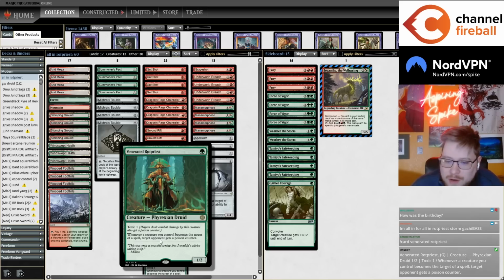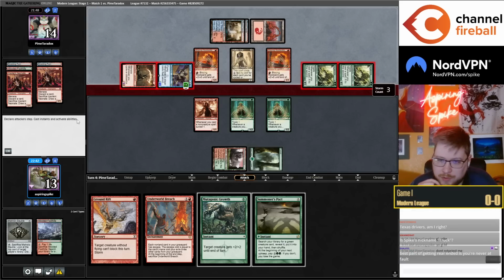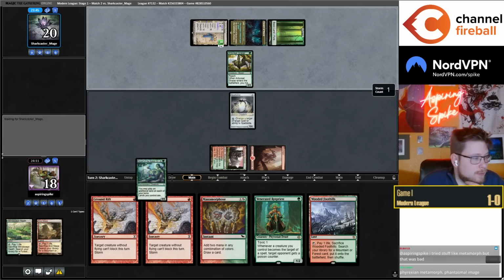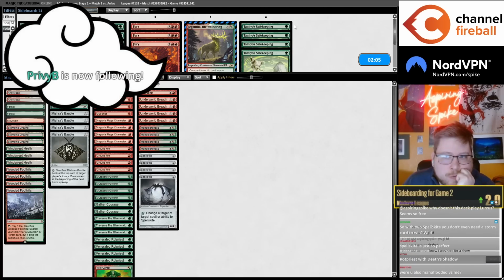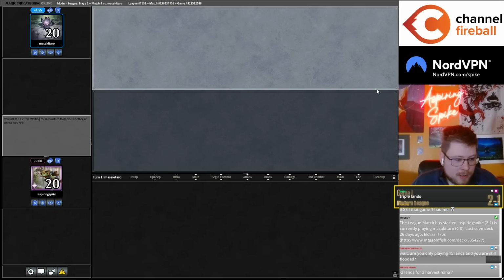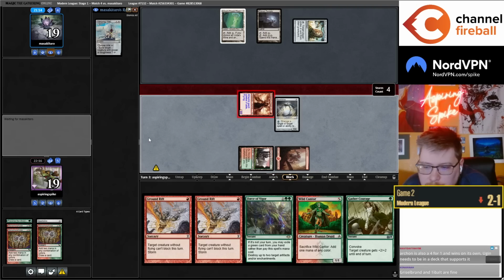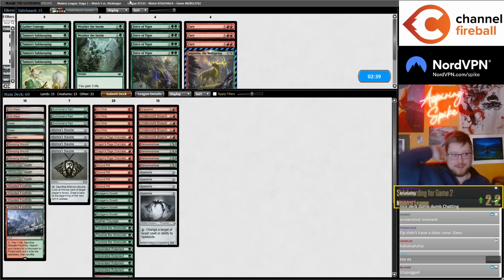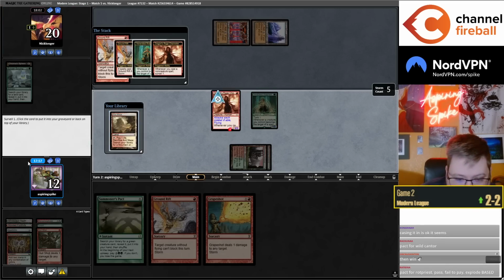The MOST EXCITING / EXPLOSIVE version of Rotpriest Storm! | All-In Rotpriest | ONE Modern | MTGO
Match Timestamps:
0:00 Deck Tech
02:59 Round 1
15:00 Round 2
22:27 Round 3
35:45 Round 4
45:48 Round 5

Decklist:
LAND
2 Arid Mesa
2 Forest
1 Mountain
3 Stomping Ground
3 Windswept Heath
4 Wooded Foothills

CREATURE
4 Dragon's Rage Channeler
4 Spellskite
4 Venerated Rotpriest
1 Wild Cantor

INSTANT
1 Gather Courage
4 Gut Shot
4 Manamorphose
4 Mutagenic Growth
3 Summoner's Pact

SORCERY
1 Grapeshot
4 Ground Rift
3 Traverse the Ulvenwald

ARTIFACT
4 Mishra's Bauble

ENCHANTMENT
4 Underworld Breach

SIDEBOARD
4 Force of Vigor
3 Fury
1 Gather Courage
1 Jegantha, the Wellspring
4 Tamiyo's Safekeeping
2 Weather the Storm

Powered by Gloomshot (vers 0.5.6 sphinx 2.7.23 | extra padding[local])